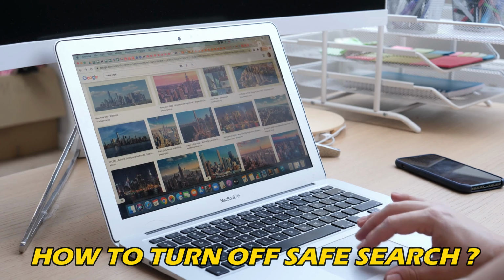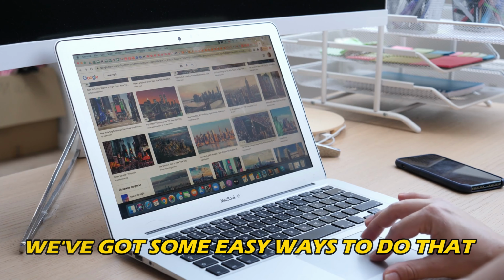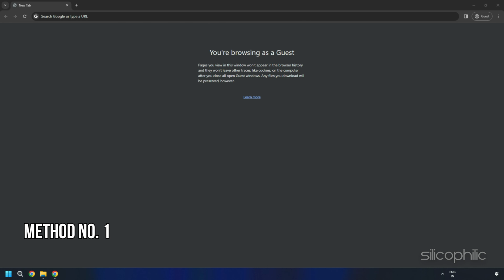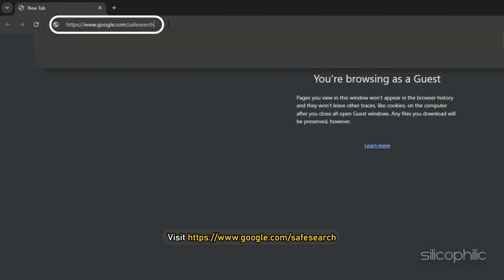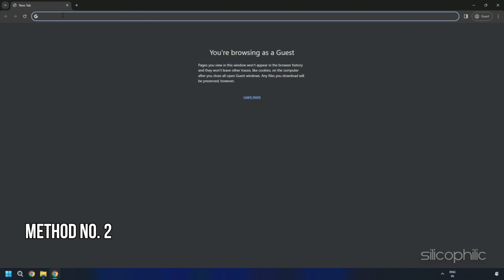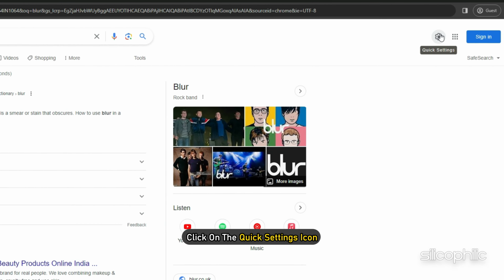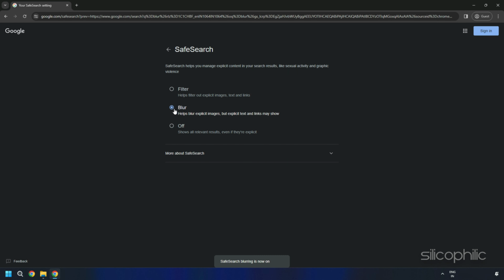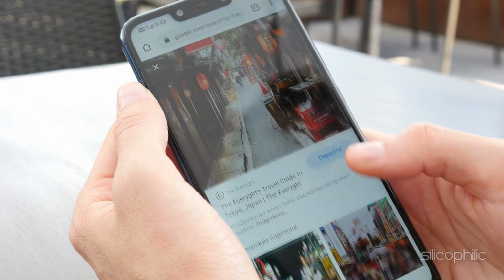How to TURN OFF SafeSearch on Google || DISABLE SafeSearch on Chrome [EASY PROCESS 2024]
If you want to turn off SafeSearch on Google, you are looking for a way to turn it off. Don't worry; you are not alone. We are here to guide you on how to turn off SafeSearch. Keep watching this video and how to do it.

What is SafeSearch?

SafeSearch is a Google Search setting that helps filter out explicit content like pornography and graphic violence from your search results. This can be useful for various reasons, like:

Protecting children: It's a great way to ensure kids browsing the web in your home or school encounter age-appropriate content.
Maintaining professionalism: If you're using Google Search at work or in a public setting, you might want to avoid explicit results popping up on your screen.
Personal preference: Some people simply prefer to keep their search results on the safe side, regardless of the context.
How does SafeSearch work?

Google uses a combination of algorithms and human reviewers to flag potential explicit content. When you activate SafeSearch, these resources work together to filter out those flagged results from your search page.

SafeSearch settings:

There are three main SafeSearch settings:

Filter: This is the strongest setting, blocking all explicit content, including text, images, and videos.
Blur: This setting blurs explicit images, but still displays text and links if they are relevant to your search.
Off: This disables SafeSearch, showing you all results regardless of their explicit nature.

Timestamps:
00:00 Intro
00:16 Method 1
00:40 Method 2